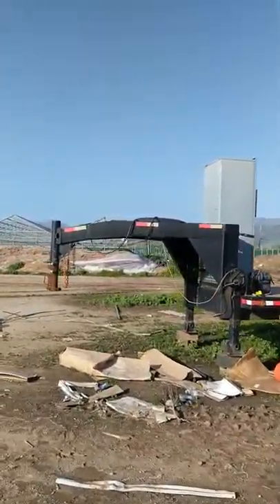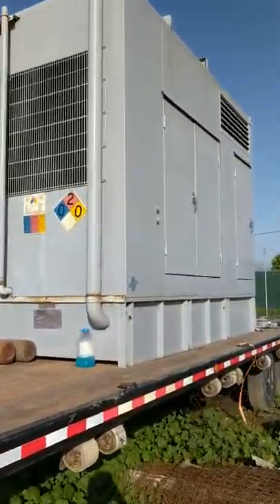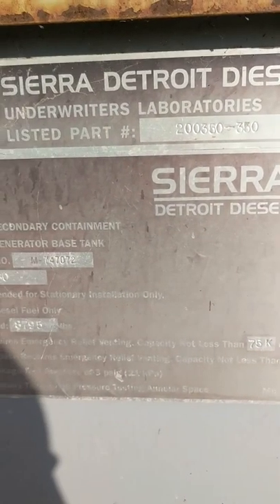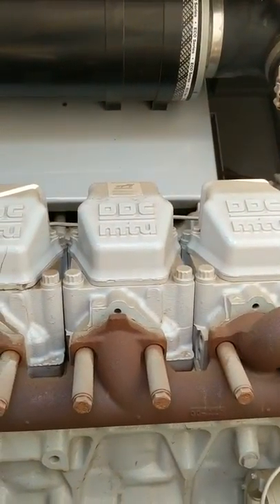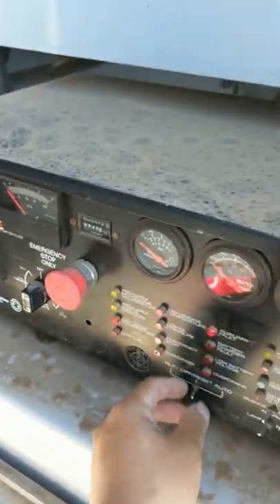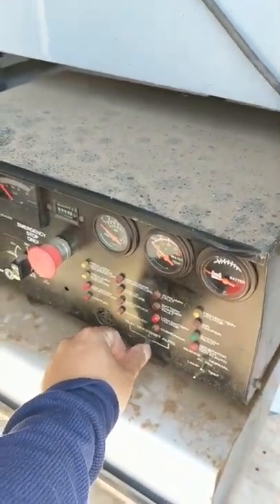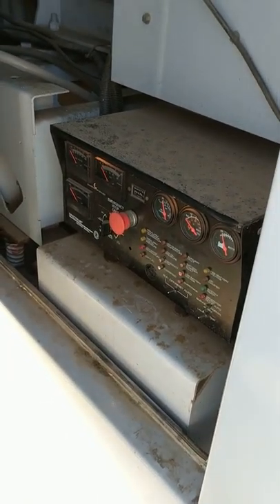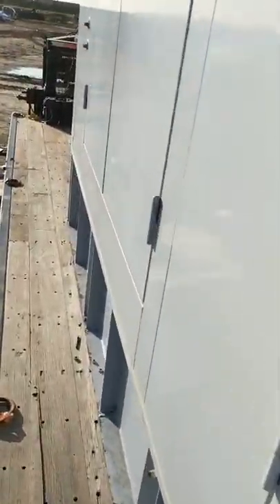500kw Generator Stewart Stevenson with trailer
Like the title says. Generator fires right up. Trailer has a hydraulic dovetail. 42 hours on the generator.